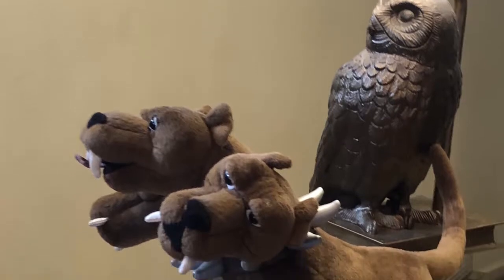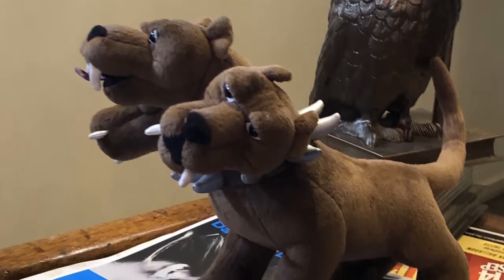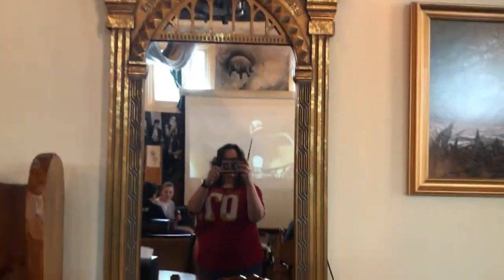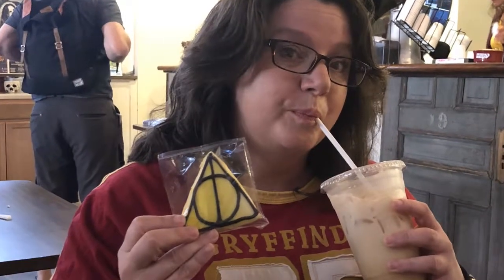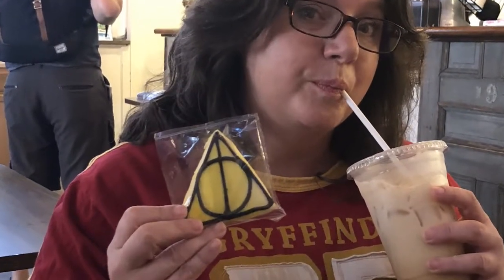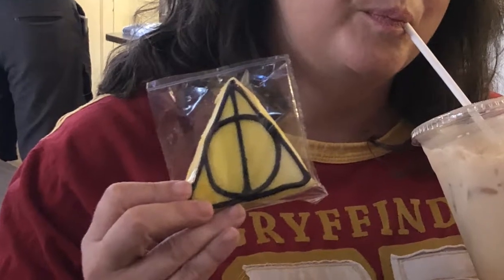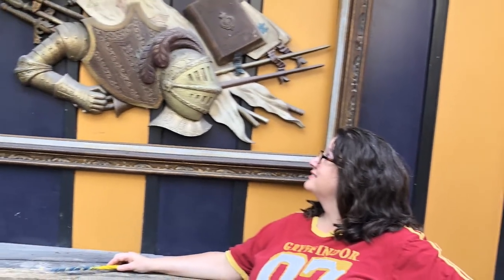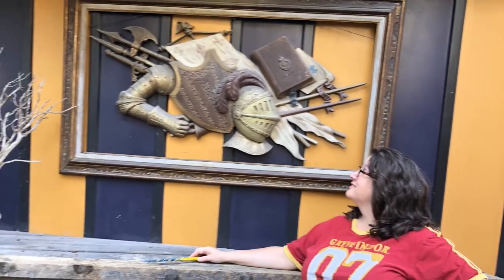Harry Potter Places to Visit - Muggle’s Mug Coffee Shop in Pennsylvania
HARRY POTTER COFFEE SHOP IN JIM THORPE PENNSYLVANIA - MUGGLE'S MUG | Visit a Harry Potter coffee shop in my video! This is the Muggle's Mug coffee shop in Jim Thorpe Pennsylvania. The Harry Potter themed coffee shop is full of props and set pieces. This Hogwarts themed cafe is one of the Jim Thorpe highlights. In my video, we'll take a quick tour of this famous Harry Potter coffee shop in Pennsylvania. It's the best Harry Potter coffee house in pa and definitely one of the best wizard themed coffee shops in the world!

RECOMMENDED VIDEOS

Get your own Gryffindor Quidditch shirt here

If you find my videos helpful, sign up for my email newsletter

MORE RESOURCES

Can't find the exact item you want? Check POSHMARK

CONNECT

I'm a big fan of Amazon, and many of my links lead to on Amazon. I am a participant in the Amazon Services LLC Associates Program, an affiliate advertising program designed to provide a means for me to earn fees by linking to Amazon.com and related sites. Read more in my privacy policy.